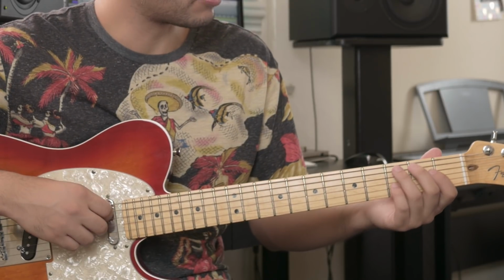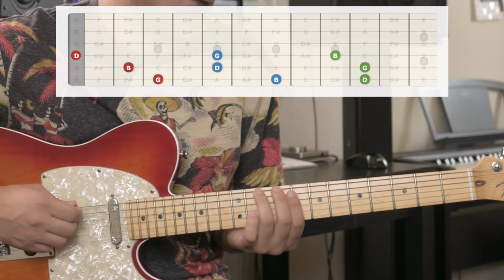How To Play “Gravity” By John Mayer - Chord Inversions & Voice Leading Lesson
This is the 6th video sample from the all new Matias Rengel's course "The Art Of Rhythm Guitar Made Simple".